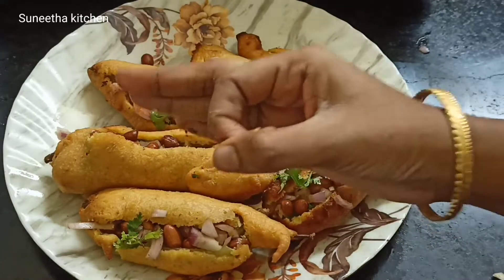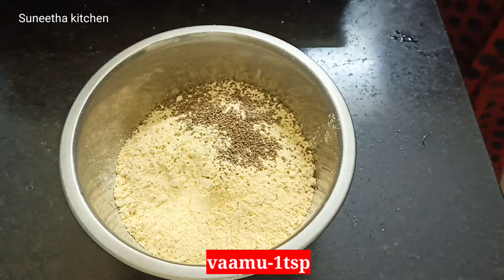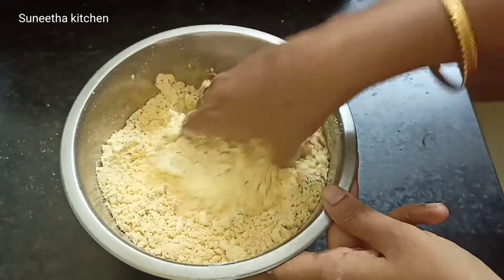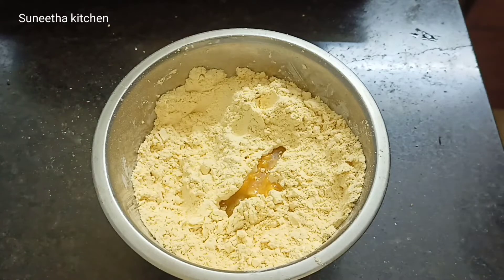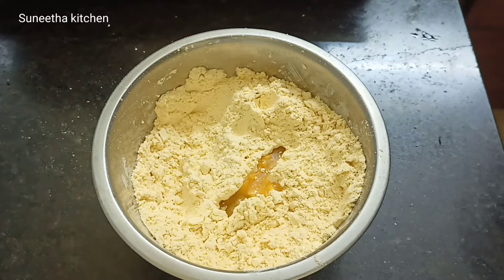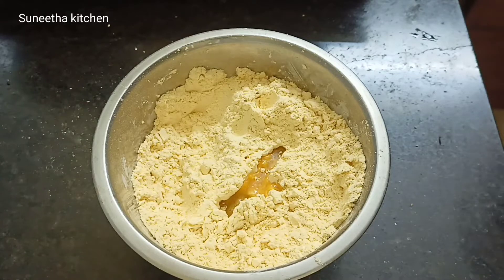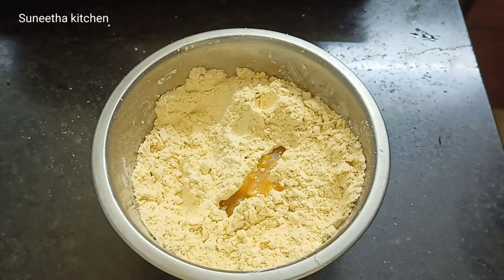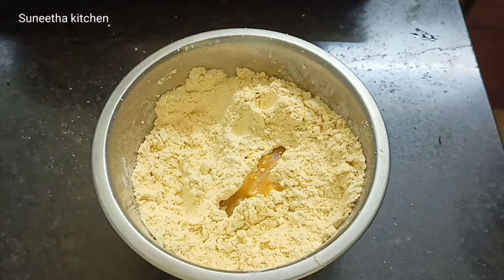mirchiBajji | మిరపకాయ బజ్జి/Perfect Street Style Mirchi Bajji Secret Recipe/Mirchi Bajji Recipe/